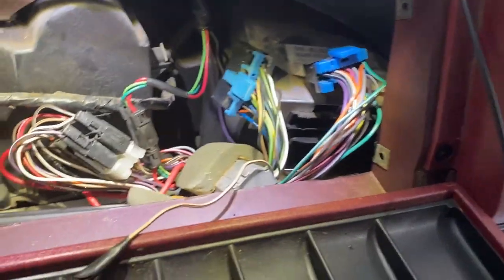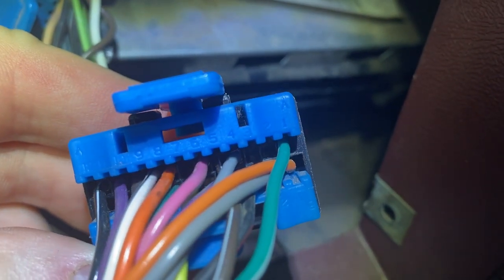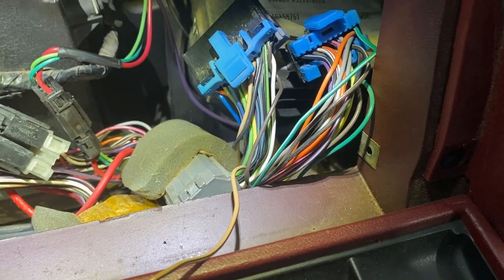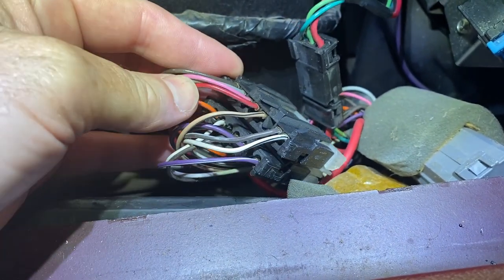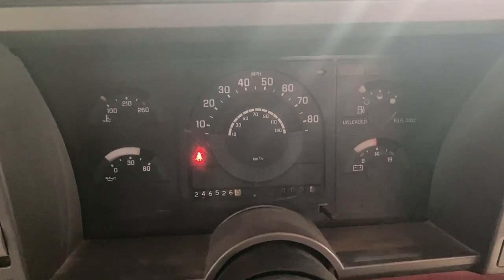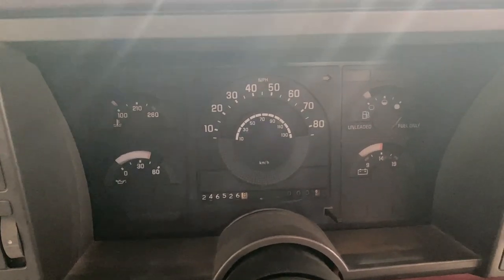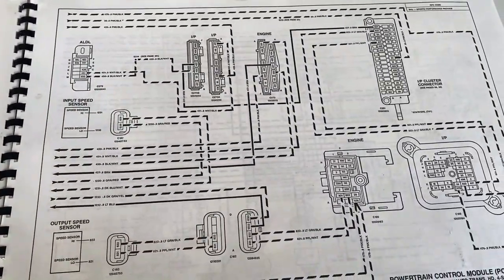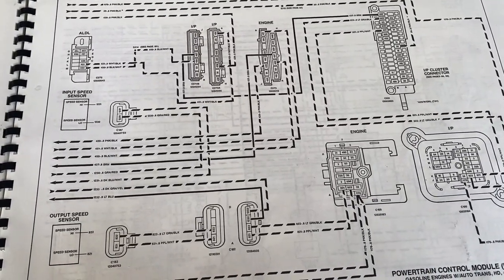OBS Chevy Project Truck LS Swap Wiring Issue MIL Check Engine Light Stays on with NO Trouble Code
The last wiring issue (I think) is the MIL or Check Engine Light. For some reason, it stays on all the time. Even when the MIL wire is NOT plugged into the LS or OBS pcm. I figured it out...finally!
One thing that threw me off as well, was that the color of the MIL wire is not consistent throughout the truck. The wire on position A7 on the OBS truck pcm was a light brown or beige with black stripe. The other wire I found that looked like it was NOT an MIL wire, it was a dark brown with stripe. Having a factory electrical manual was what saved the day. I found the correct position for the wire to be #419 on the schematic. Once I found  the wire and removed it from the small harness and connected a wire to it and ran that to the LS pcm, all was good.